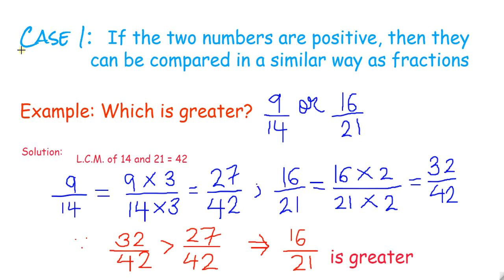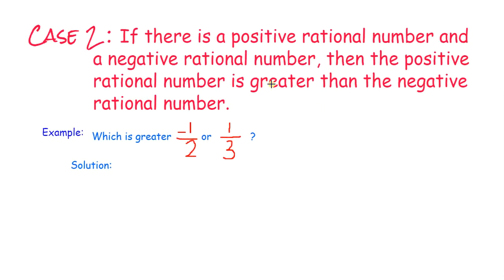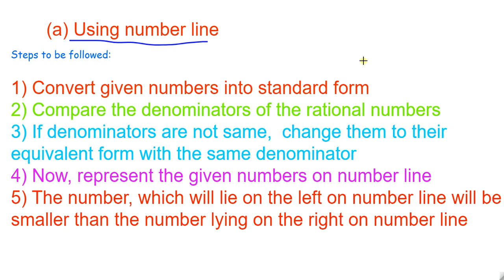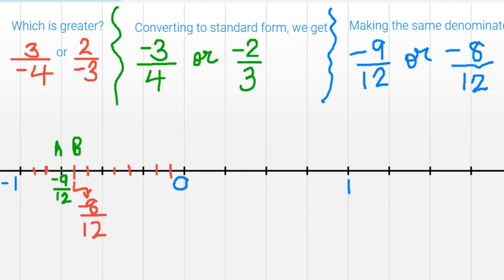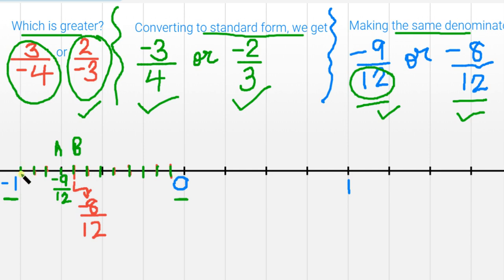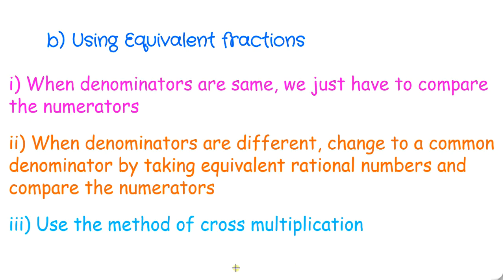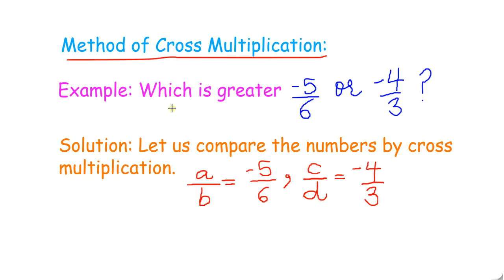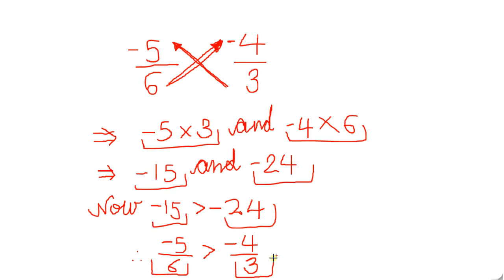Comparison of Rational Numbers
This video will give you detailed explanation about Comparison of Rational Numbers and various methods to compare two given rational numbers.

Class 7